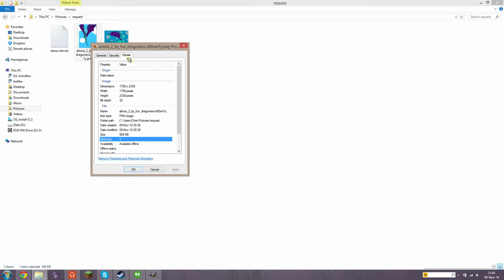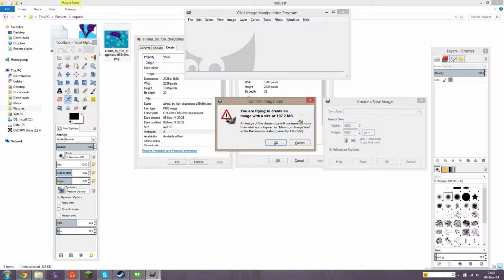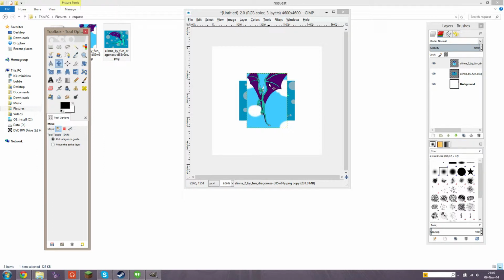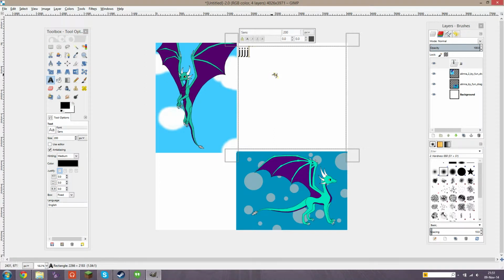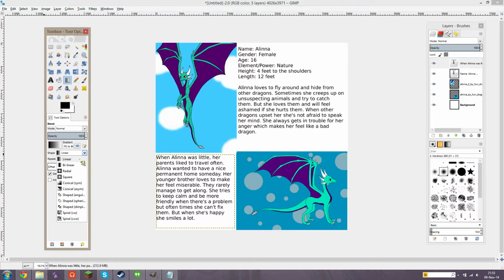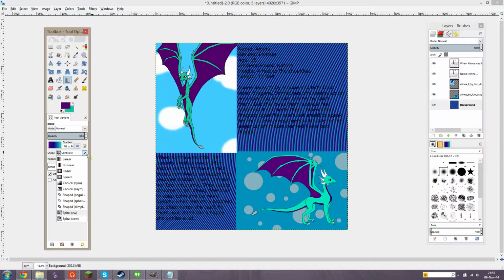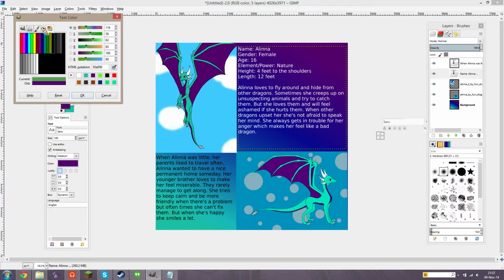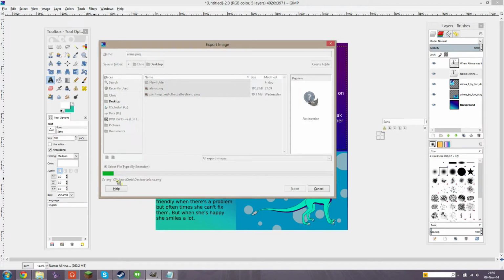Gimp basic tutorial-Refsheet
hey guys. this is a somewhat basic gimp tutorial. i take 2 images, and a text file , then combine them into a completed reference sheet. i go through and show some basic use of the Text Tool, Move Tool, Crop Tool, and Gradient Tool.none of these explanations are in-depth by any means, but they are some basic uses.

the pictures belong to Fun-Dragoness one of my friends.
you should go check her out. she does some really good art. it is amazing.
she let me use them for the video. thanks and i hope you enjoyed.